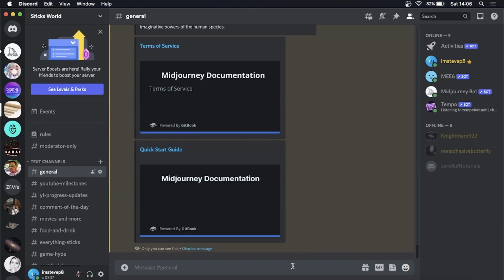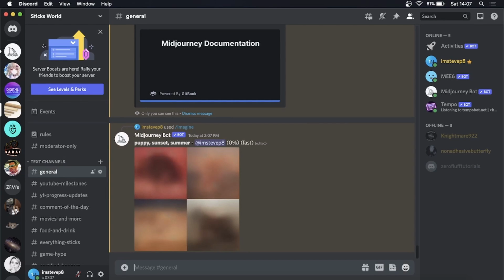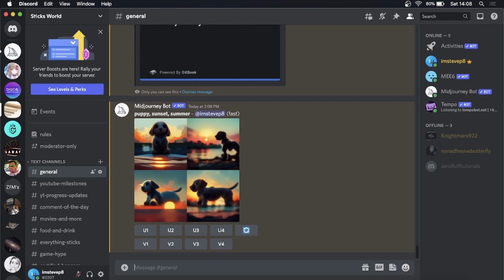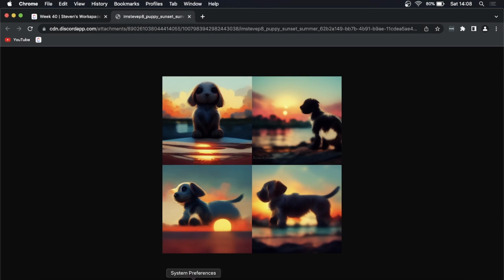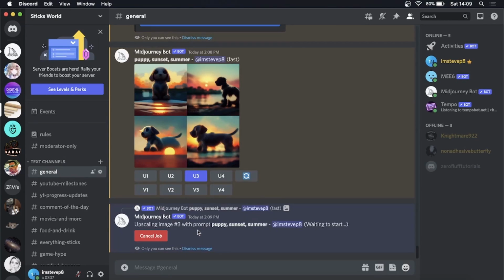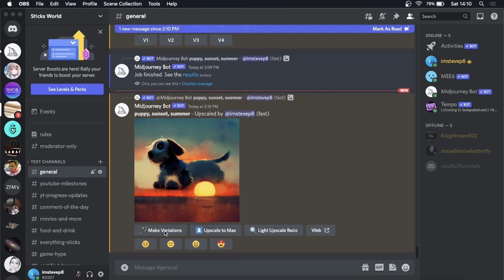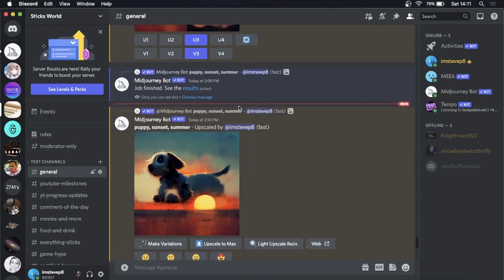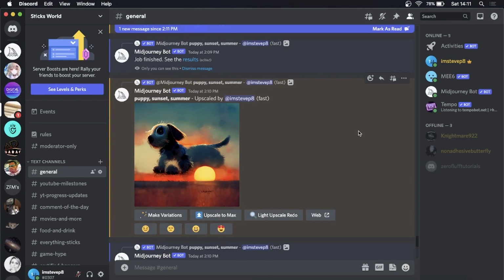How To Use Midjourney Bot On Discord (NEW!)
Learn How To Use Midjourney Bot On Discord